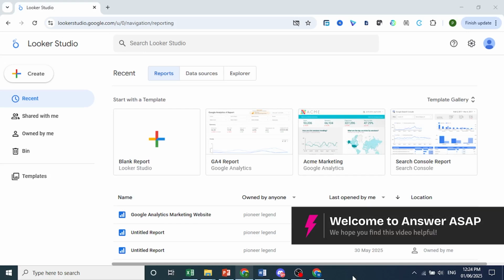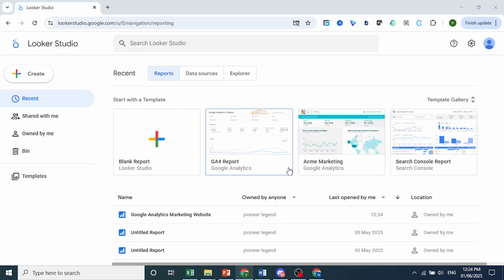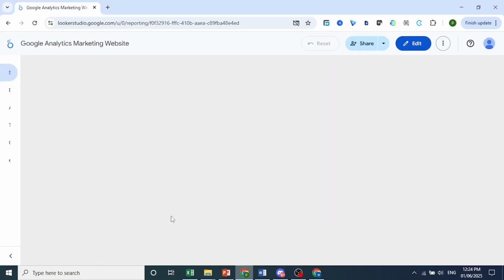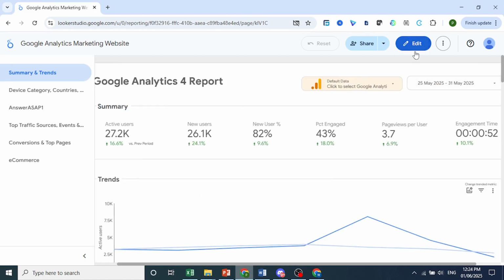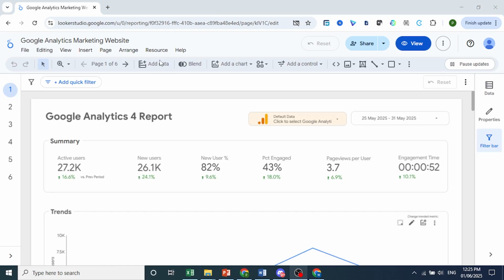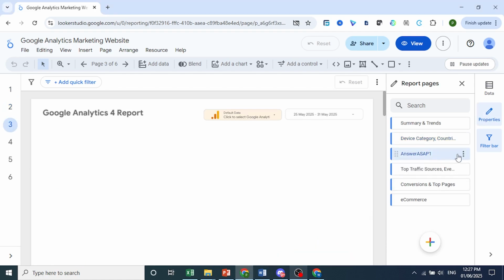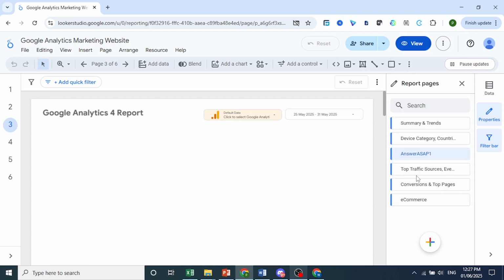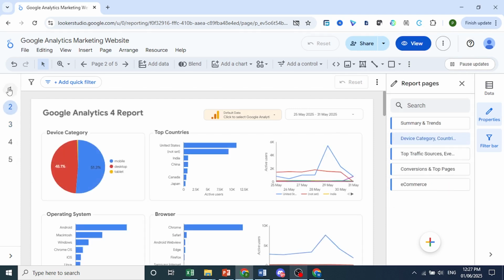How to DELETE A PAGE in Google Data Studio (Step by Step)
Learn how to delete an unwanted page from your Google Data Studio report so viewers only see the content you want to share. Please consider liking the video and letting us know if you have any comments, ideas or questions, we really appreciate any feedback! We have plenty of other tutorials on our channel so come and see if we can help you with anything else :)